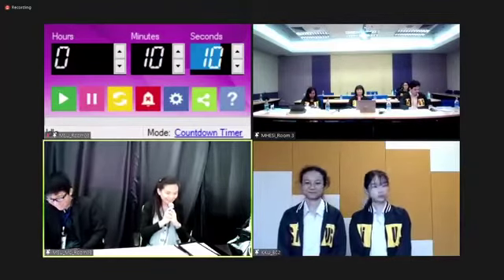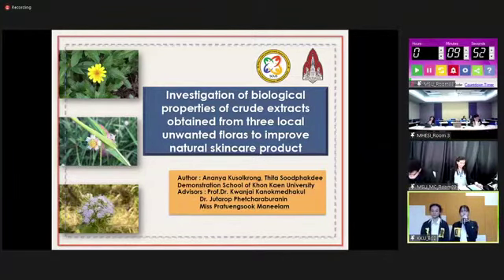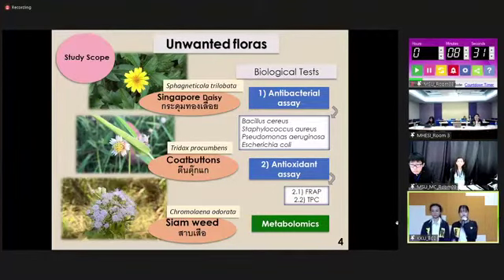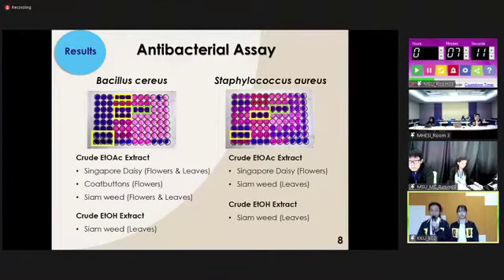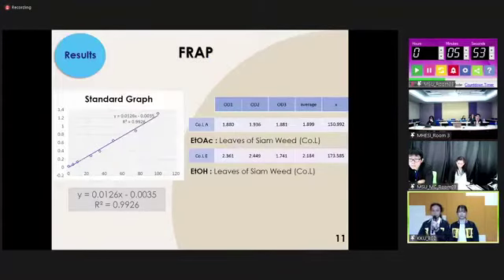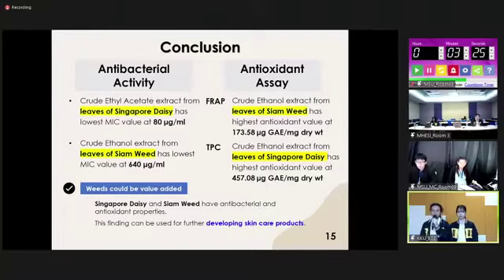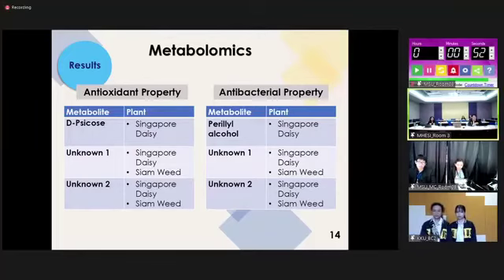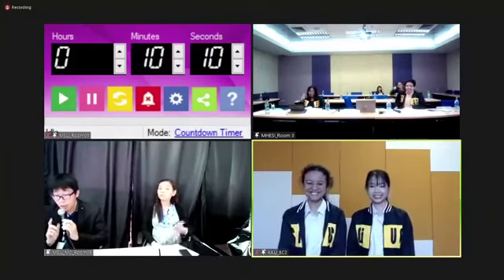Ai SciUS Forum Presentation 2020